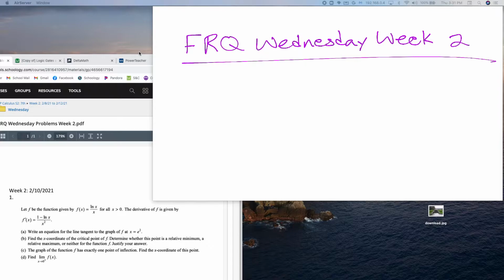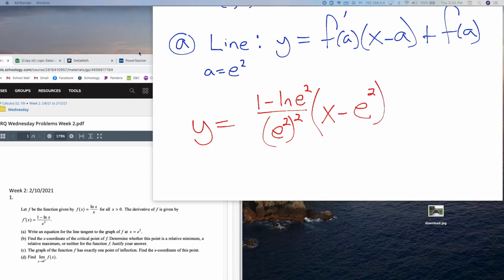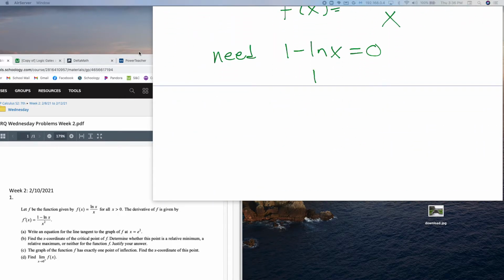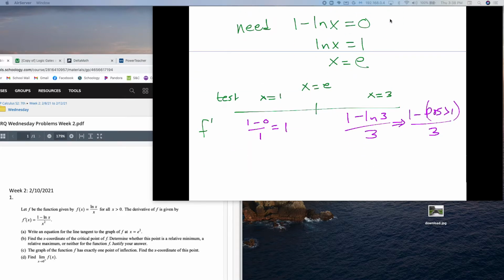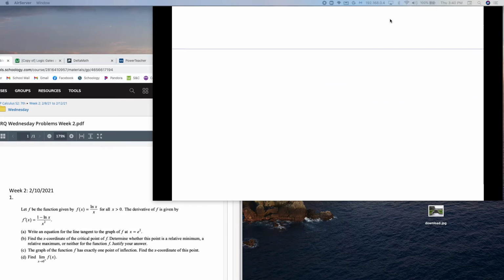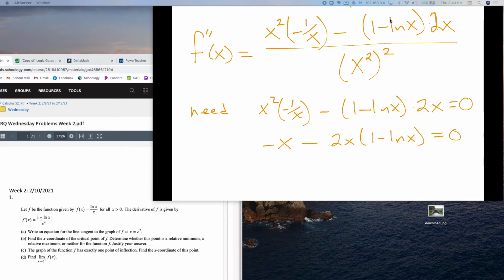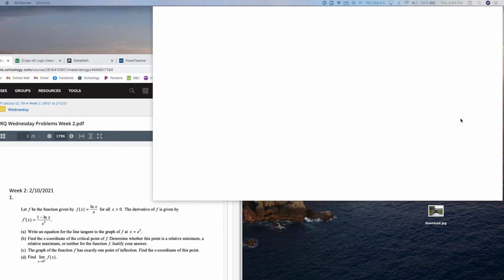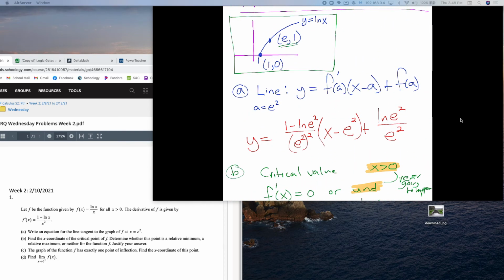FRQ Wednesday Week 2 Video